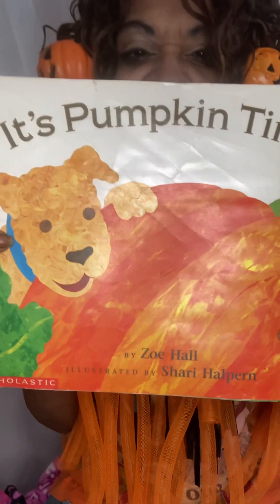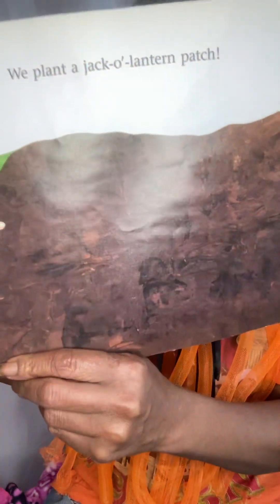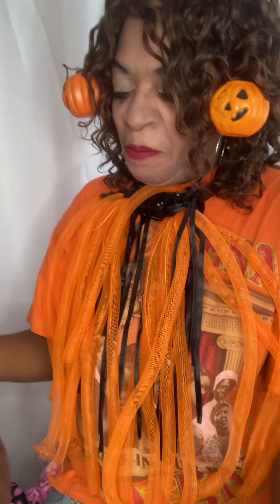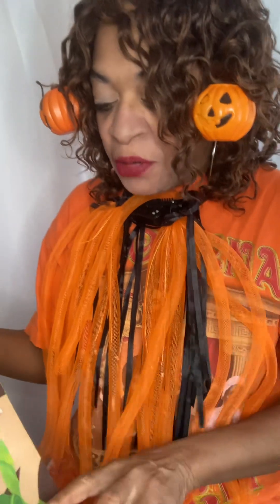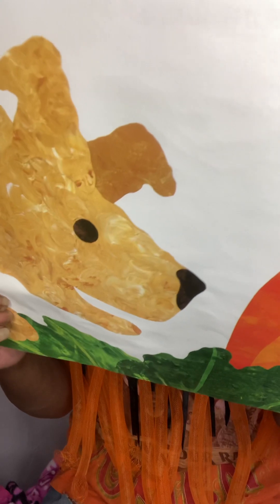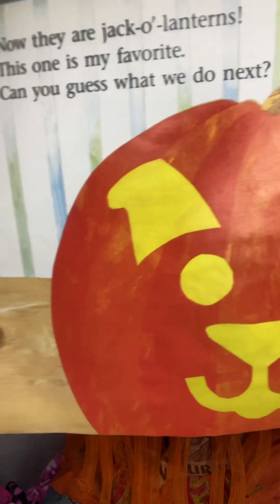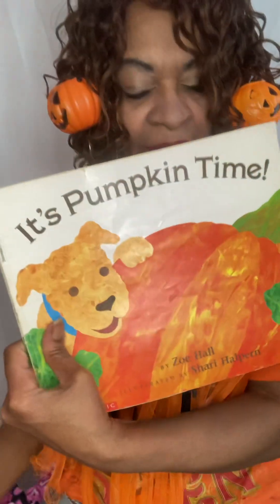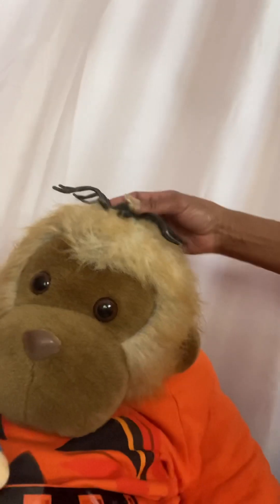It’s Pumpkin Time@PodcastZC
It’s Halloween, let’s learn how a pumpkin grows
Story by: Zoe Hall
Illustrated by: Shari Halpern